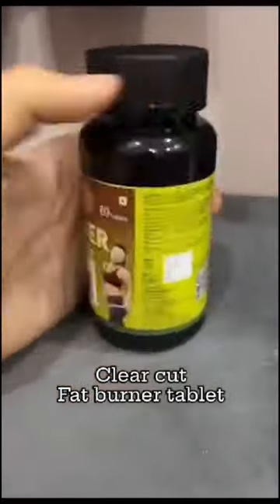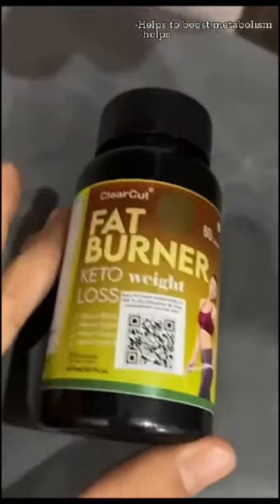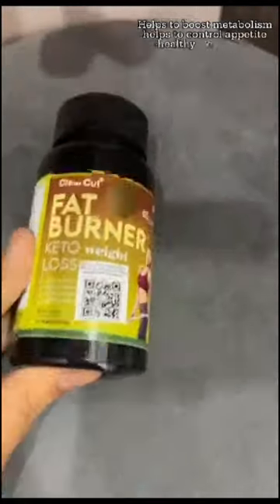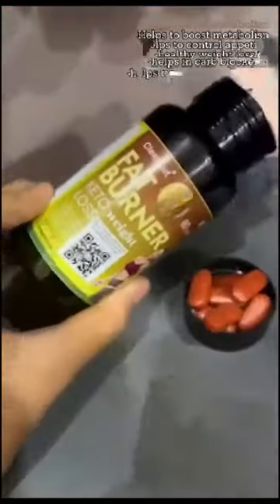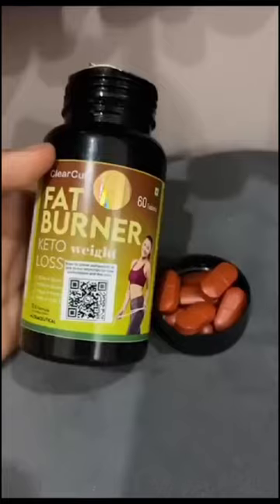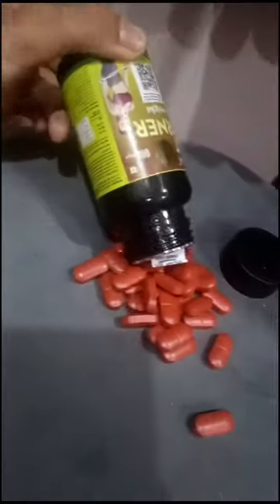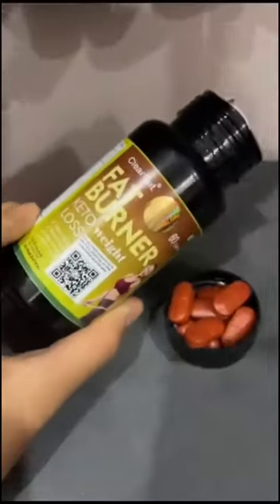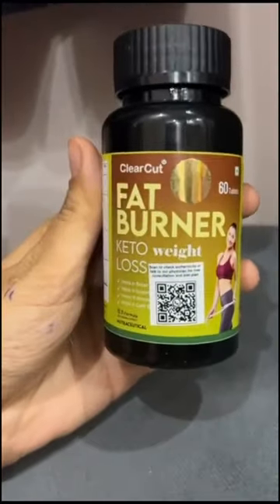clearcut tablet for weight loss review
weight loss tablet of clearcut.
clear cut fat burner 10X for weight loss.
apple cider vinegar, garcinia cambogia, green tea.
clearcut side effects.
clearcut precaution.
clearcut pregnancy or breast feeding women.